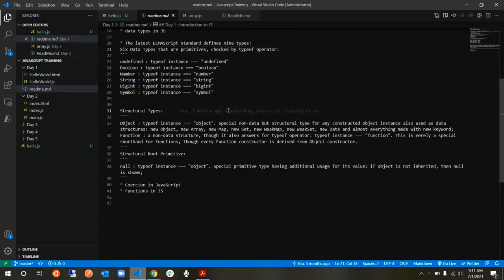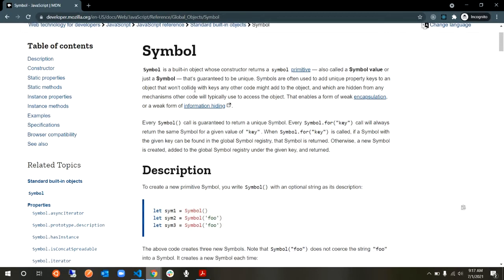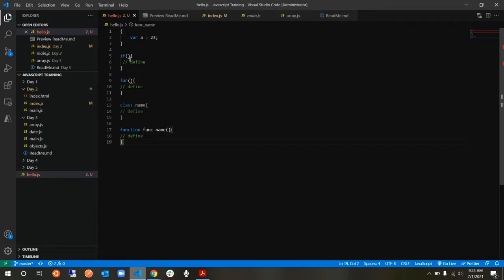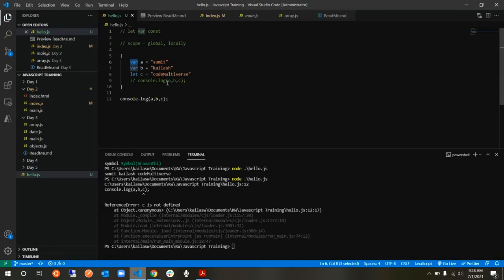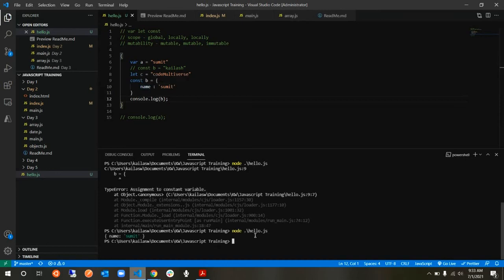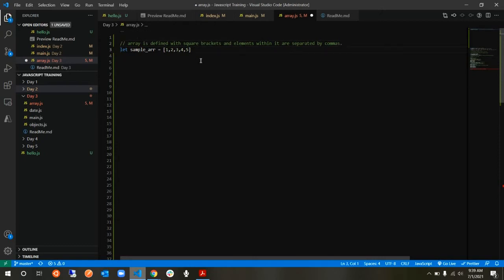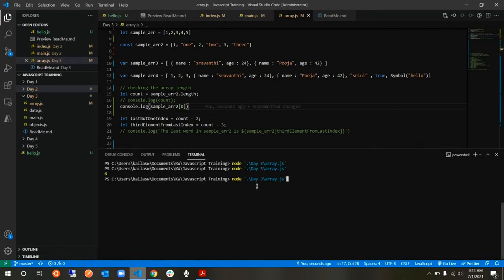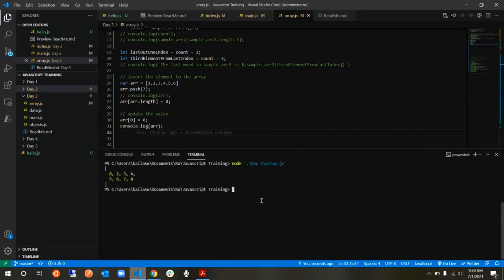Road to JavaScript Mentoring Session : Day 4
In this Video you will see an interactive tutorial for Day 4 of JavaScript Learning. We will learn about data types in JavaScript - Structural and Primitive and some basic operation for JavaScript Arrays.